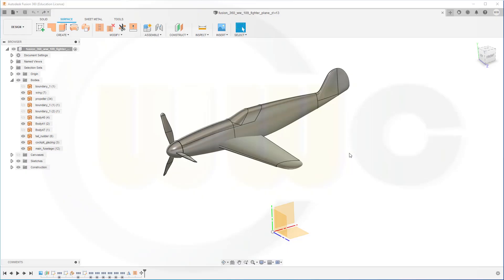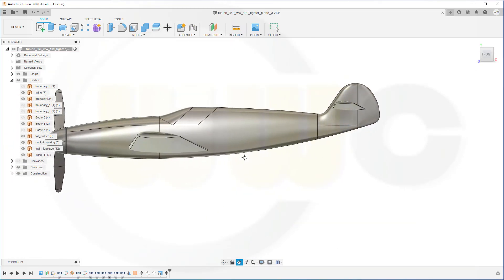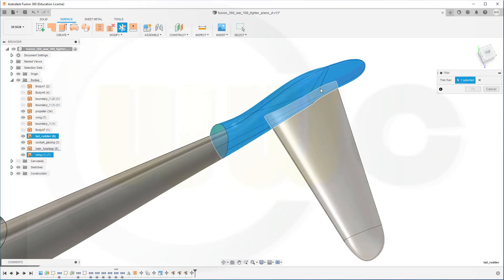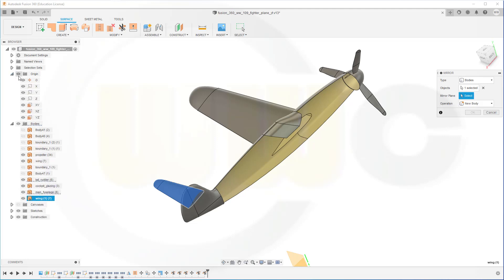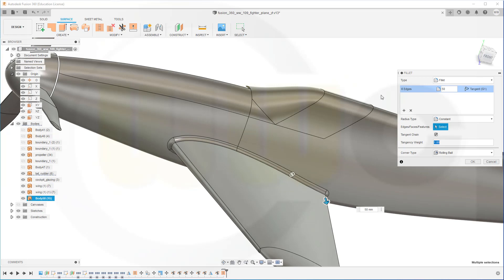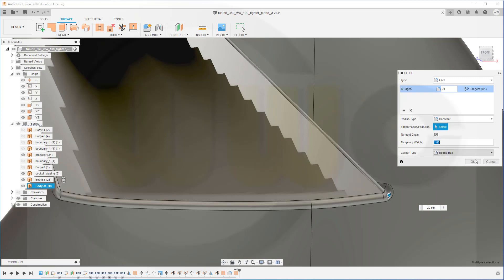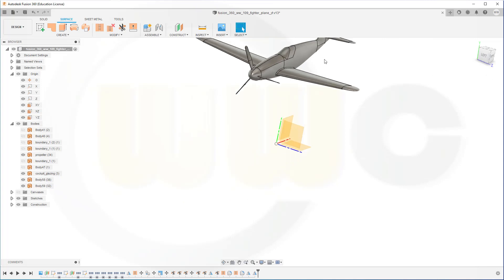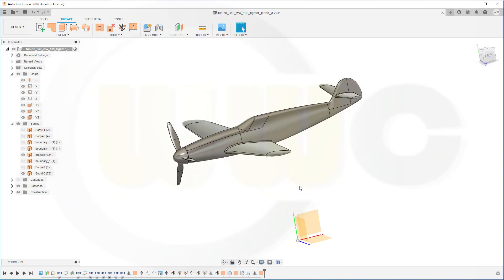WW-109 Fighter Plane - Part 7 - Final - Fusion 360 Training - Surfaces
To save time, I´ve scaled the wings down and used them as height rudder, enjoy!

Siemens NX
Surface Modelling / Flächenkonstruktion
SolidWorks
Surface Modelling / Flächenkonstruktion
Onshape
Drafting / Zeichnungen